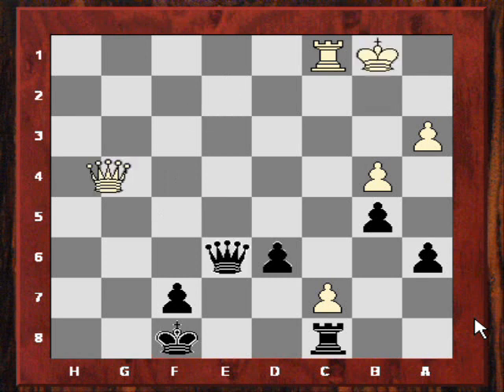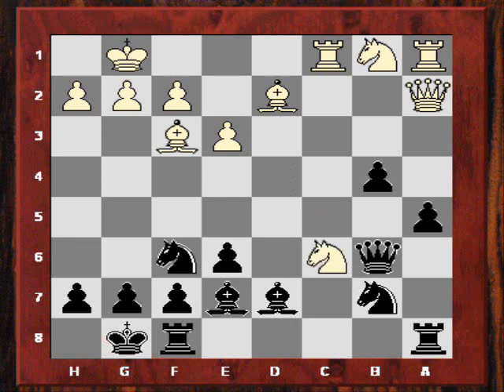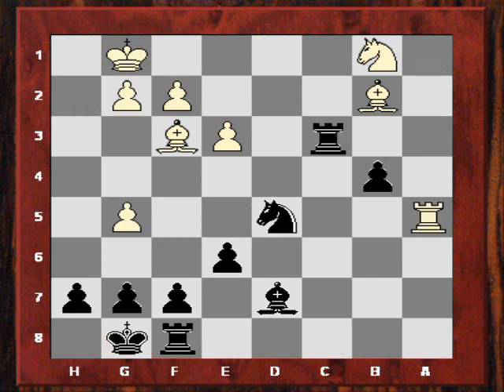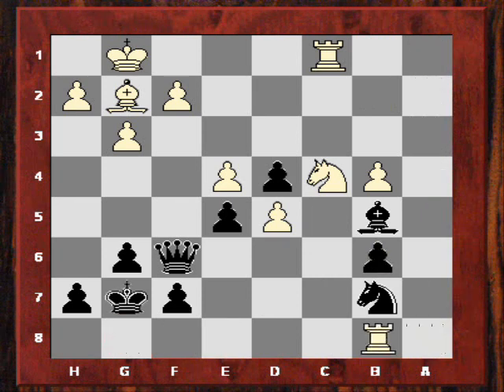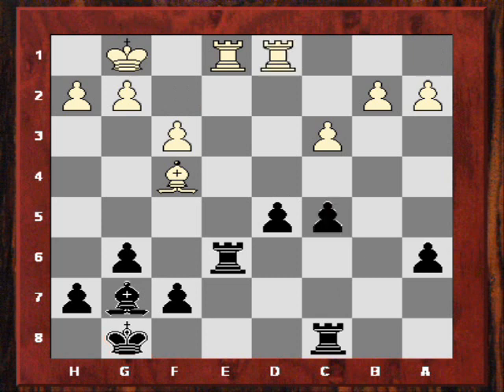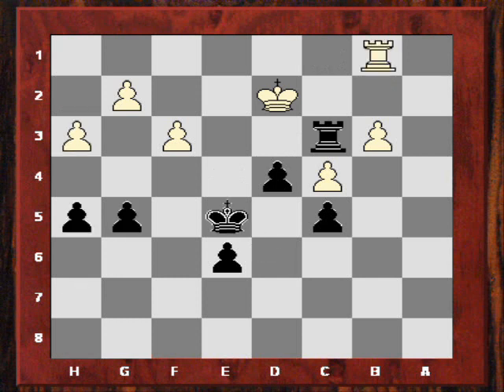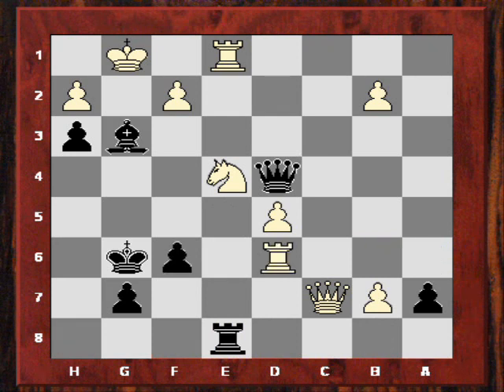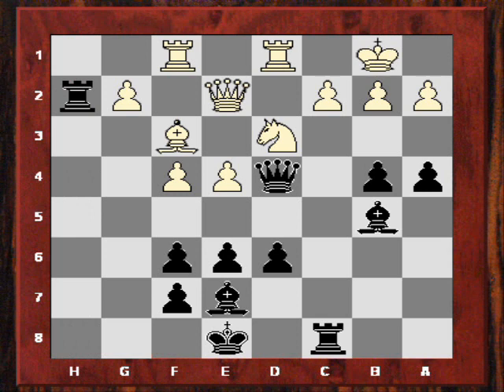Magnus Carlsen at the Blitz World Championship highlights with Black- Part 3 of 3 (Chessworld.net)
Chess World.net presents Carlsen Blitz World Championship highlights with Black - Part 3 of 3 - Sven Magnus Øen Carlsen (Norwegian: [sʋɛn mɑŋnʉs øːn kɑːɭsn̩]; born 30 November 1990) is a Norwegian chess grandmaster and former chess prodigy who is the No. 1 ranked player in the world.
Known for his attacking style as a teenager, Carlsen later developed into a more universal player. He does not focus on opening preparation as much as other top players, and plays a variety of openings, making it harder for opponents to prepare against him. His positional mastery and endgame prowess have drawn comparisons to those of former world champions Anatoly Karpov, José Capablanca and Vasily Smyslov. Beyond chess, Carlsen has modelled for G-Star Raw's Autumn/Winter 2010 advertising campaign.